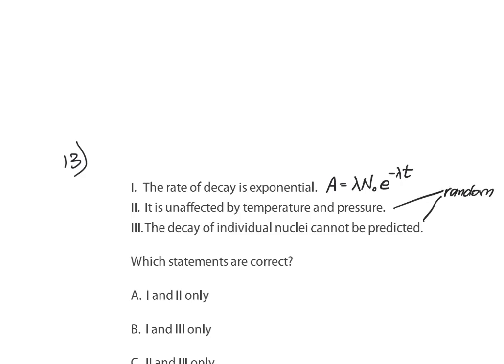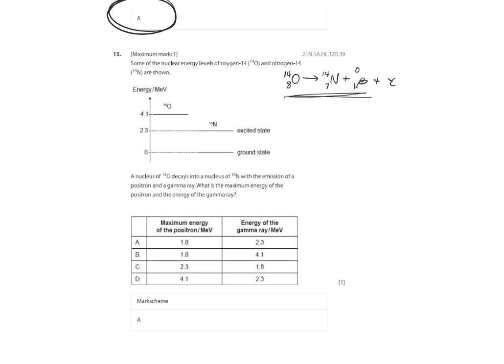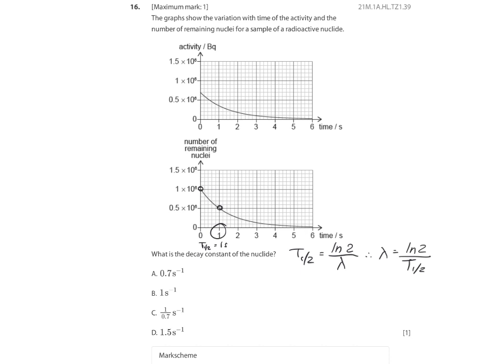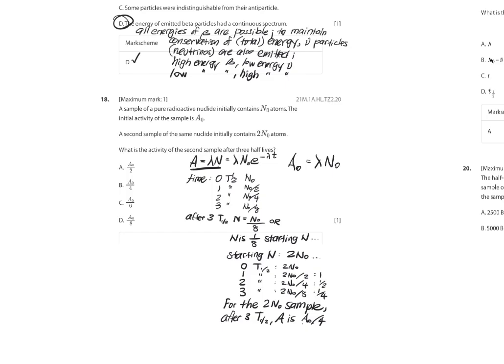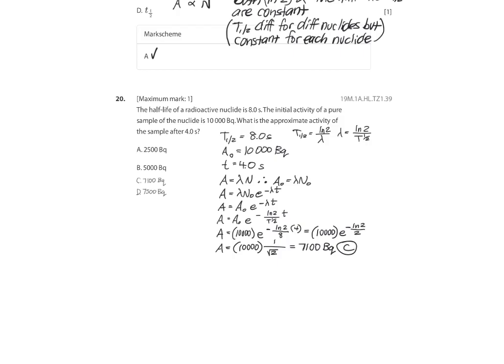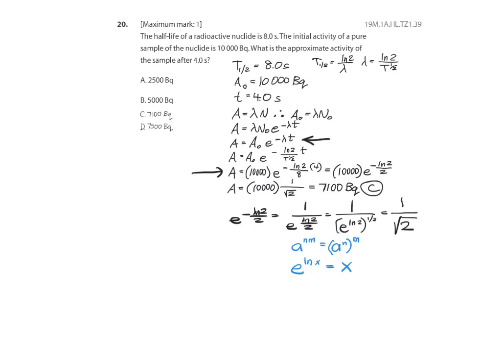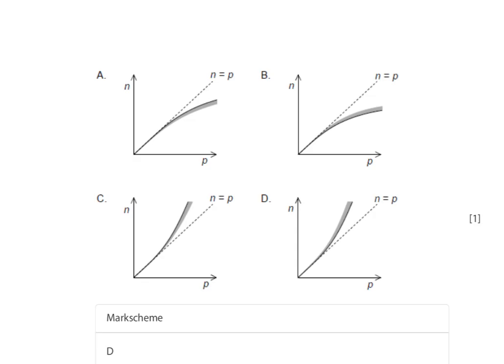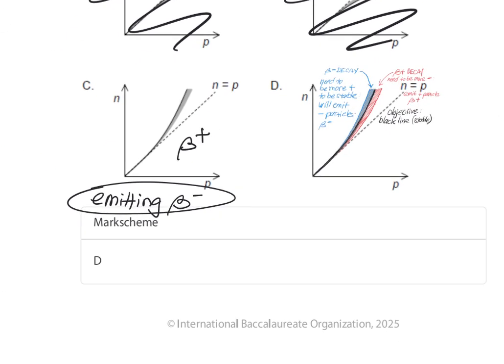E3 Radioactivity Paper 1A s 13-22